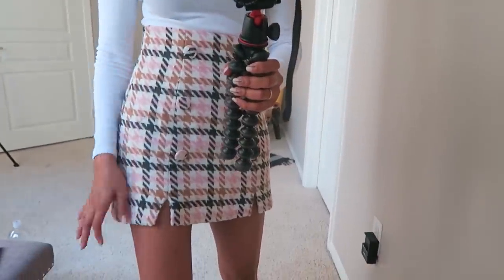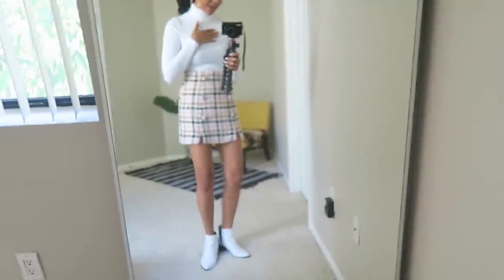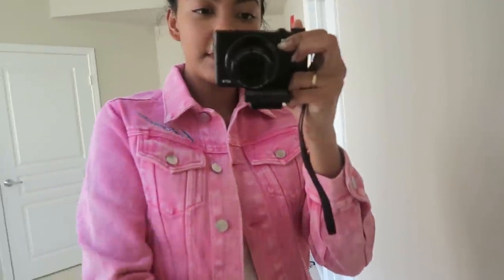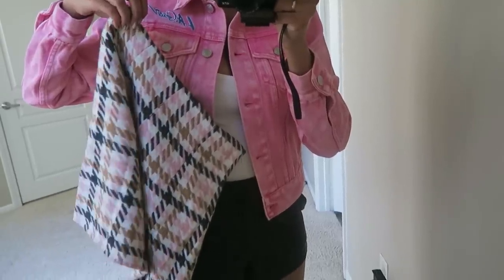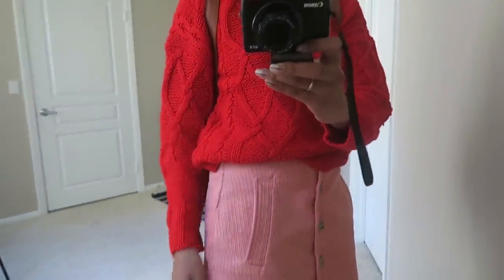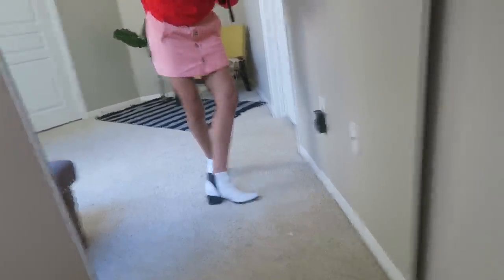How To Style Pink (TALK THROUGH) 💕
HOW TO STYLE PINK 💕 A lot of people think that pink is a difficult color to wear because it's hard to match, but today I'm gonna show you THAT IS NOT CORRECT! All items will be listed down below.

PRODUCTS MENTIONED

Striped Halter Top

Wilson Striped Logo Pants

Scoop Neck Bodysuit

LA Gear Sneakers

Pink Baseball Cap

Houndstooth Mini Skirt

Ribbed Turtleneck Top

Houndstooth Hat

White Ankle Boots (similar)

LA Gear Denim Jacket

Crew Socks

Cat Eye Sunglasses

Corduroy Mini Skirt

Varsity Sweater

Red Cable Knit Sweater

ABOUT ASIA JACKSON

WHAT'S GOOD?! I'm Asia Jackson and I'm an actress and content creator based in Los Angeles, California! On this channel, you'll find weekly vlogs, acting/audition vlogs, informative skincare videos, styling/fashion tips, lookbooks, minimal beauty tutorials ('no makeup' makeup is my THING) and everything in between. You may have also seen me on Modern Family, Speechless, The Young & The Restless, Superstore, or more recently: Lifetime TV's Stalked By A Reality Star. ♡

FAQ'S

"What's your race/ethnicity?"
➮ I'm Black and Filipino (Igorotak!) 🇺🇸🇵🇭

"Are you Australian or American?"
➮ This question always gets me LOL but I'm American

"Why do you have different accents?"
➮ I'm an actor, so I like to practice different accents in my everyday speech. Sometimes I go in and out of accents without realizing it. Don't take my pronunciations or accents too seriously!

"Do you speak Tagalog?"
➮ I only speak Taglish! Sobrang sorry talaga 😜

➮ I'm a military brat, so I don't have a hometown. But I went to high school in Long Beach, California so that is my honorary hometown haha